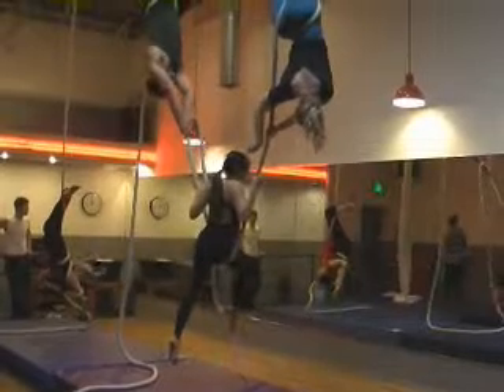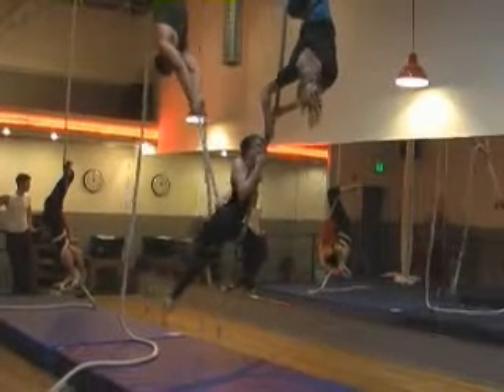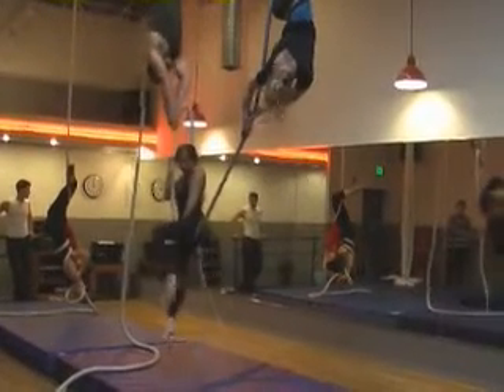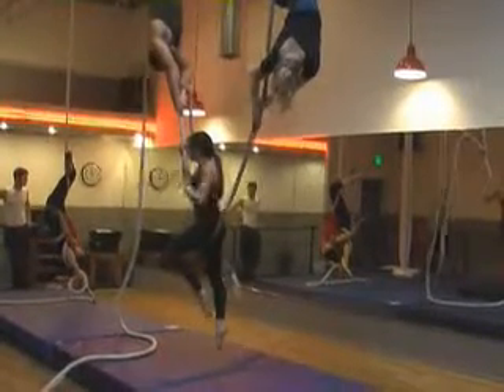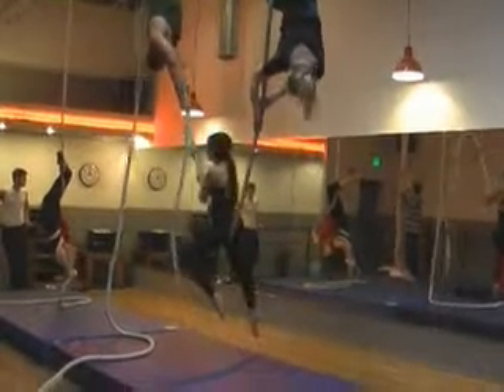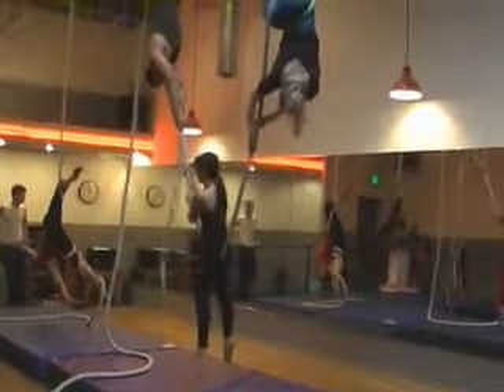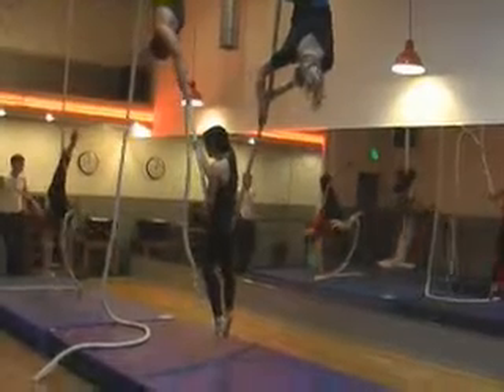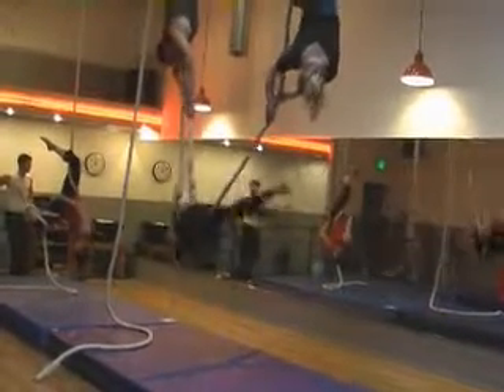Vivian Cloud Swing